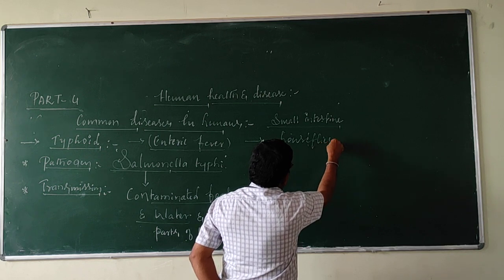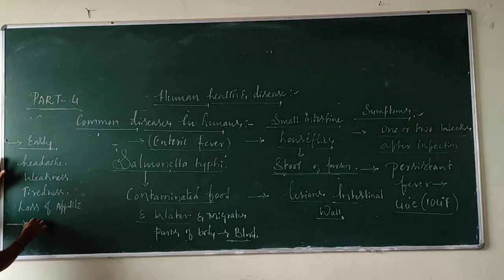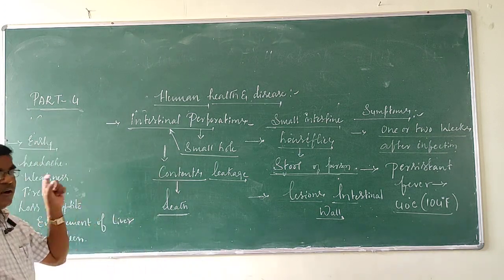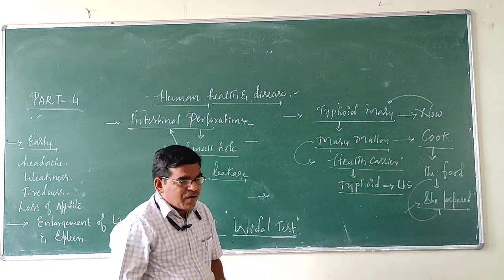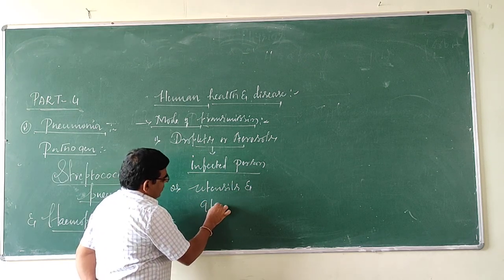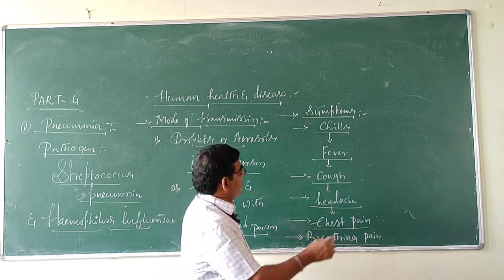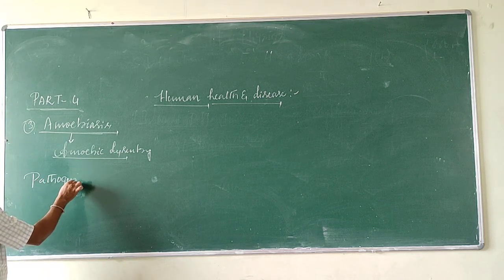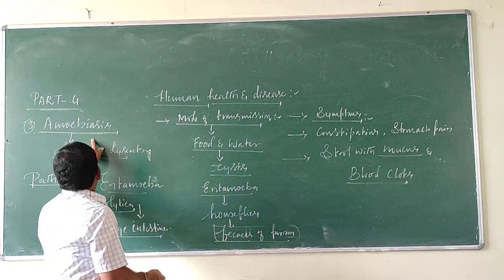BIOLOGY PART 4